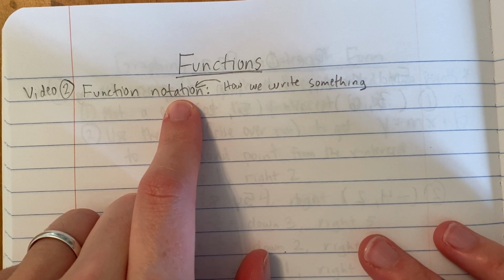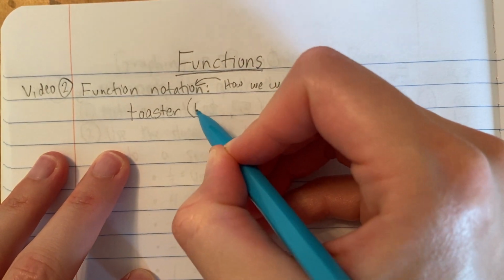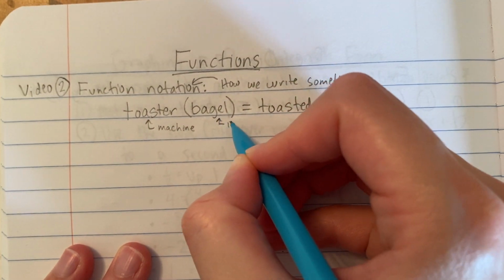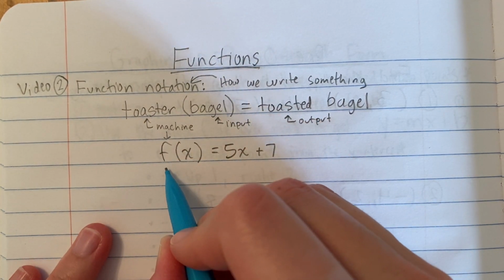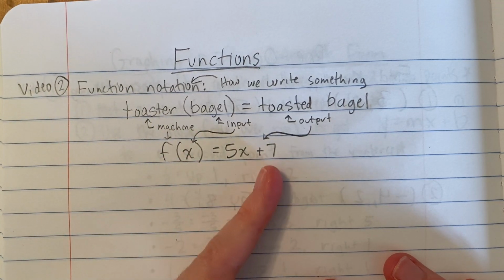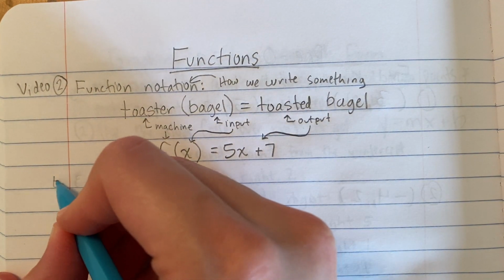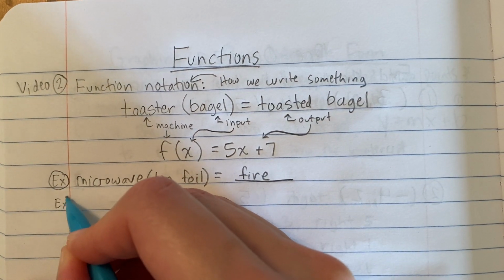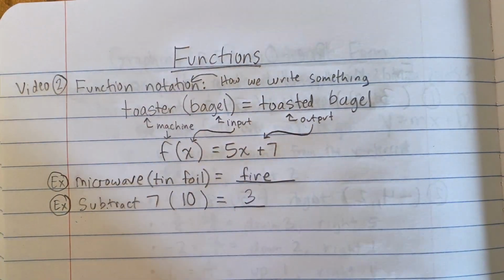Function Notation 2